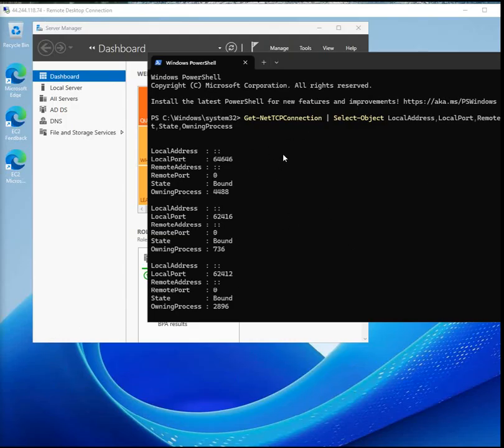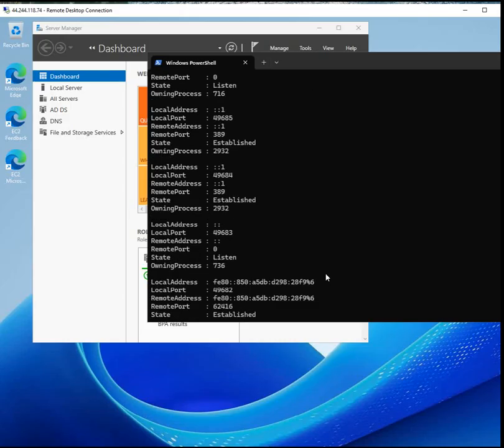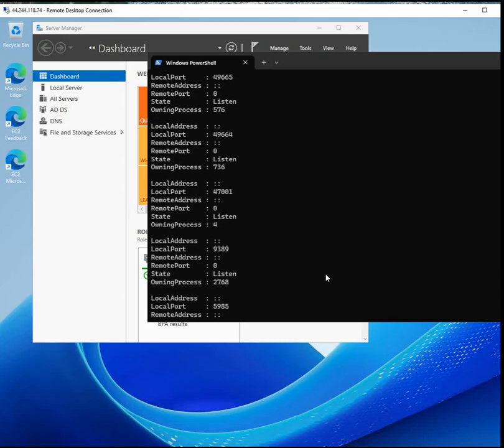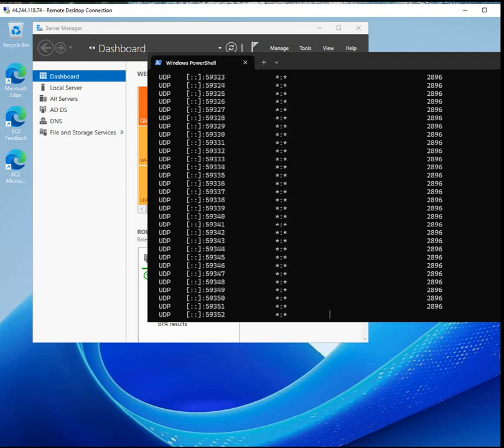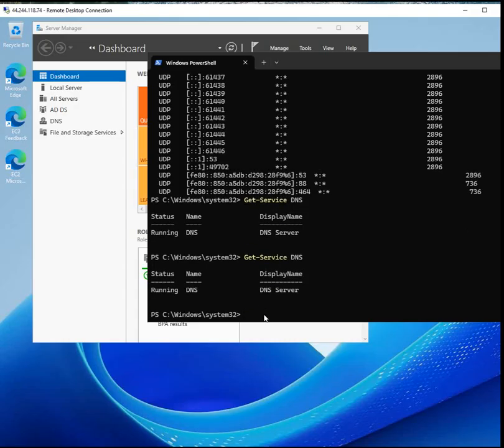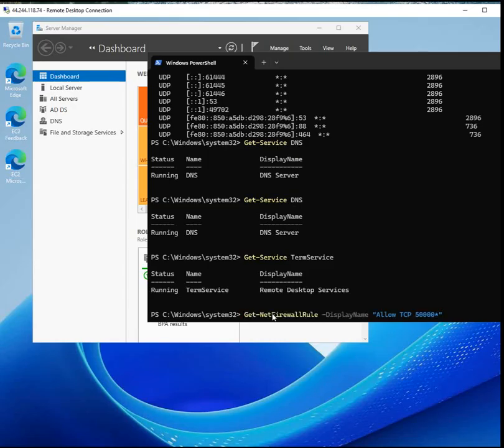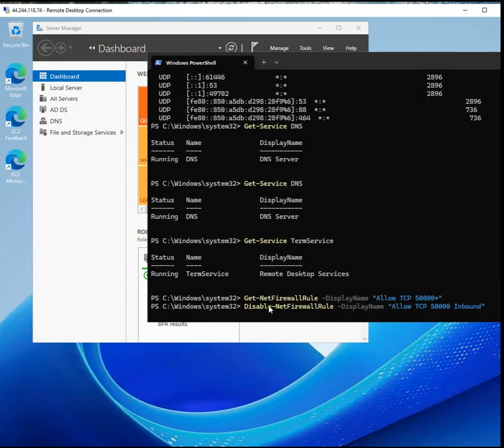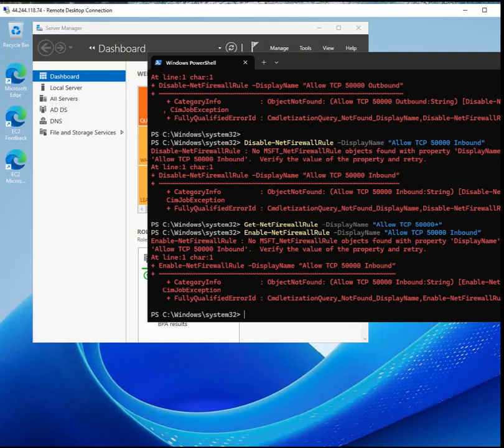IObioha 5 4 Prove Cybersecurity